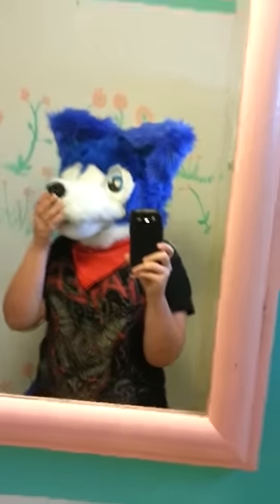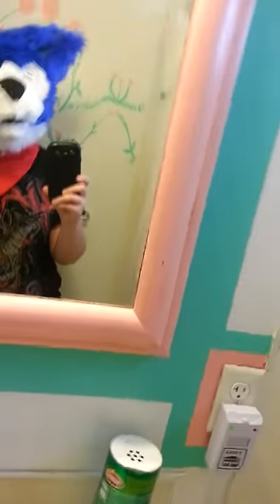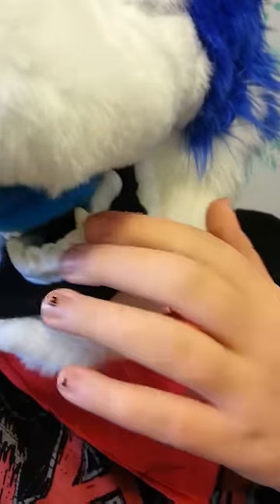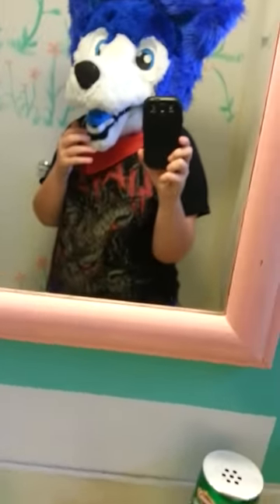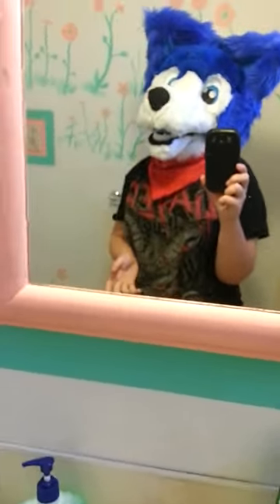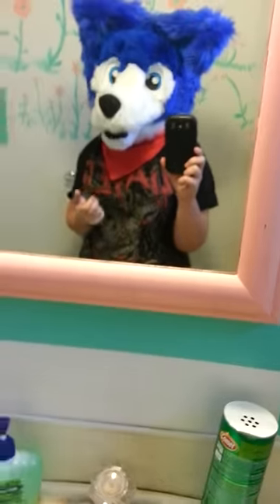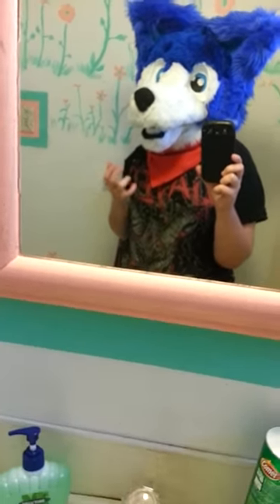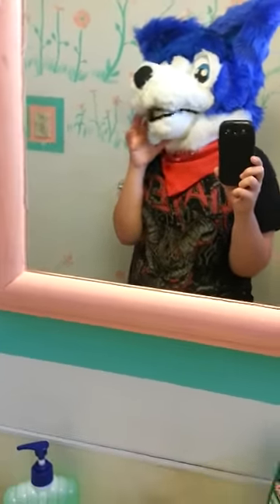Scruffy commission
Not for sale . A blue and white husky commission for David cullen